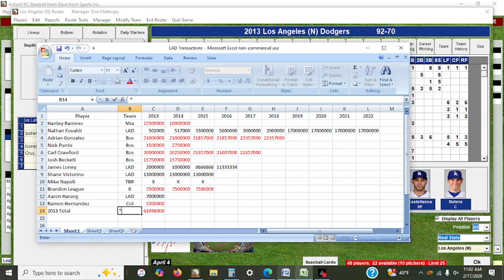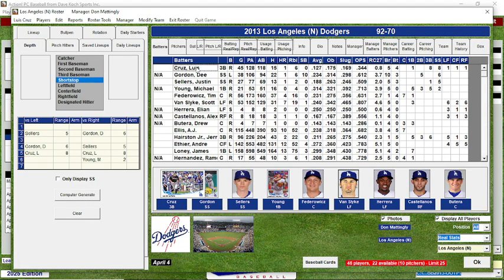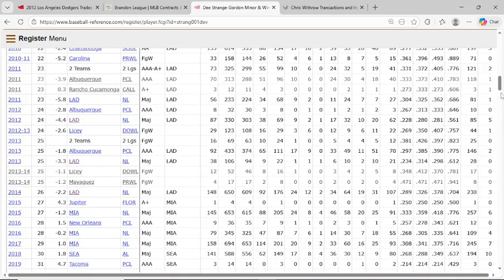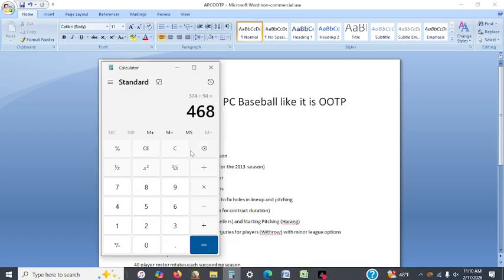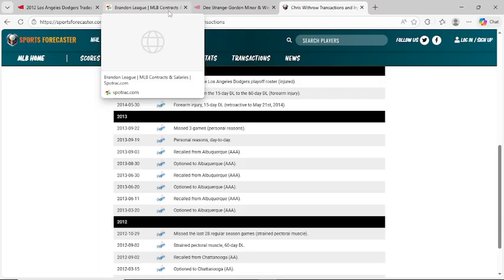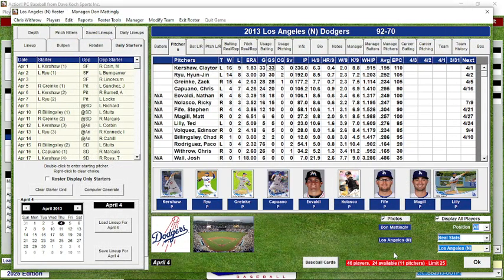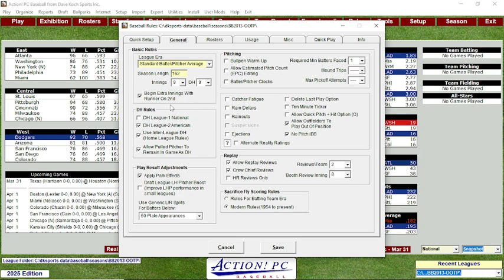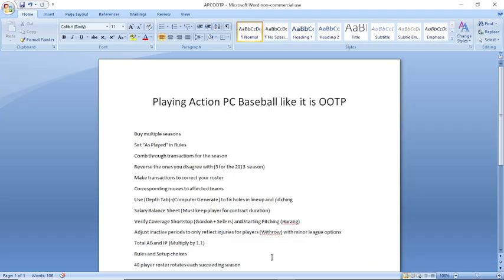Playing Action PC Baseball like it's OOTP Part 2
How I change Action PC Baseball so it plays like Out of the Park Baseball. Part 2